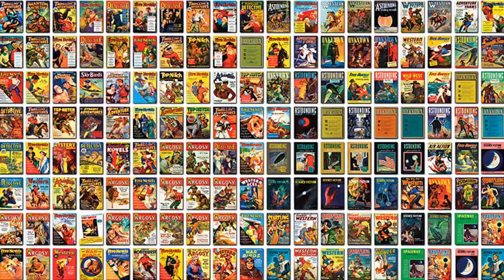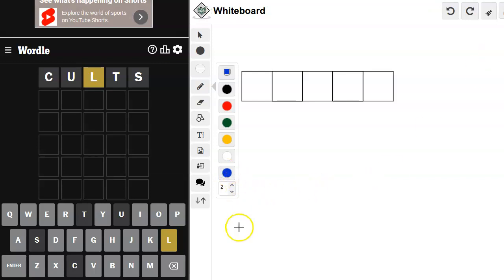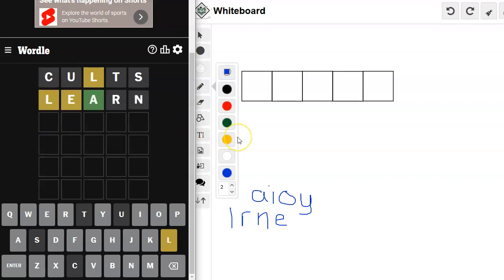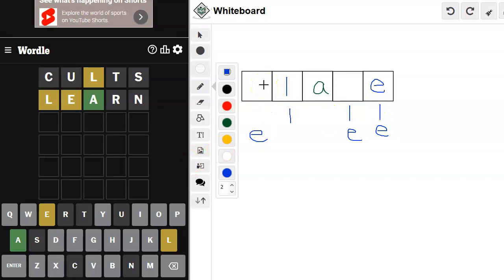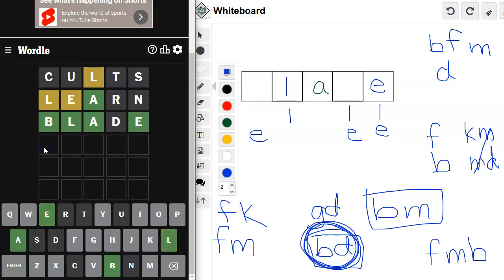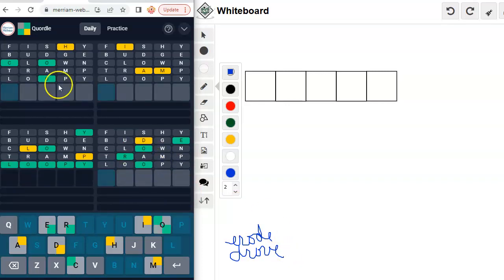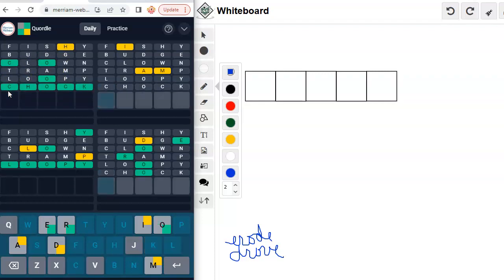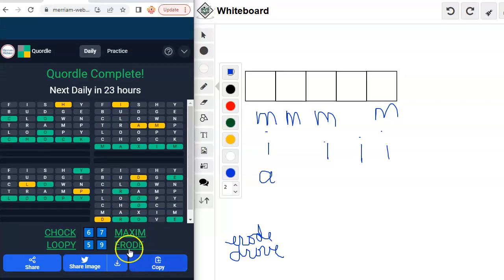Wordle and Quordle for March 13, 2023 ... Happy L. Ron Hubbard Day!